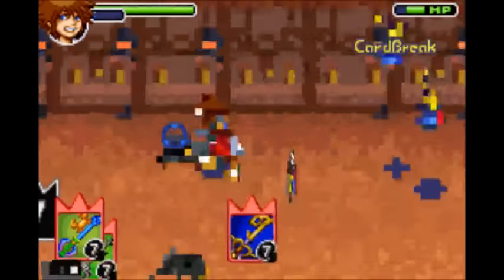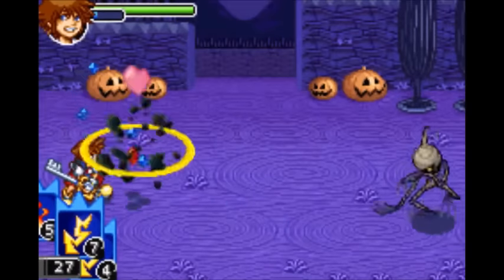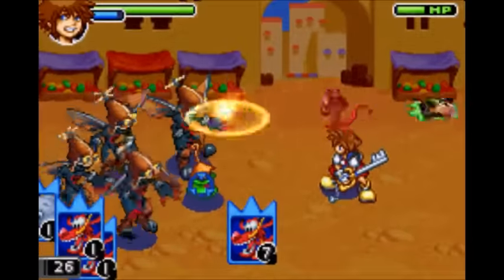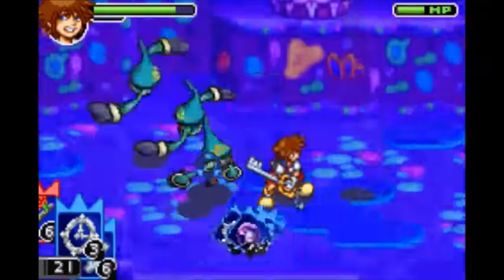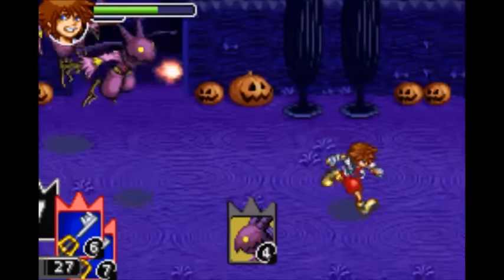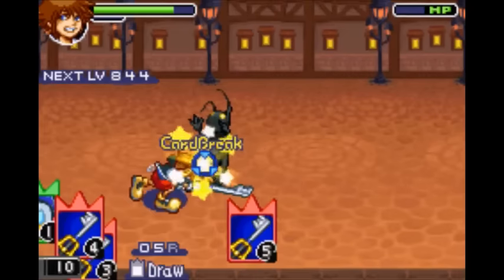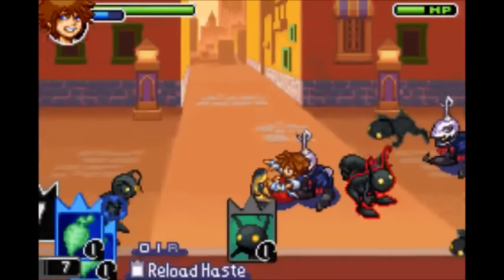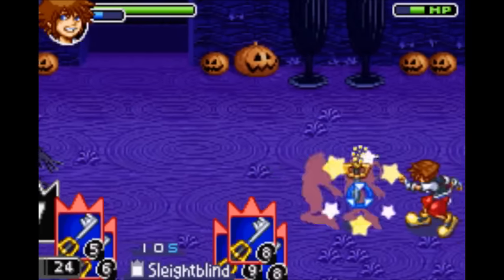Kingdom Hearts: Chain of Memories - All cards and sleights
While doing a Let's Play of the game, I had to idea to create a compilation of all the cards and sleights Kingdom Hearts: Chain of Memories has to offer.  Well, I did just that, and here you go!  This was very fun to make.